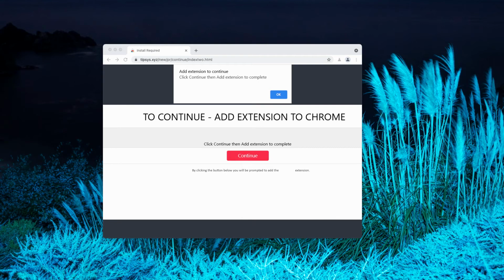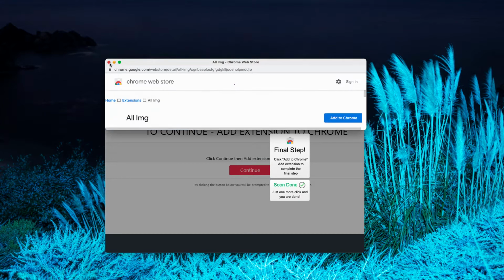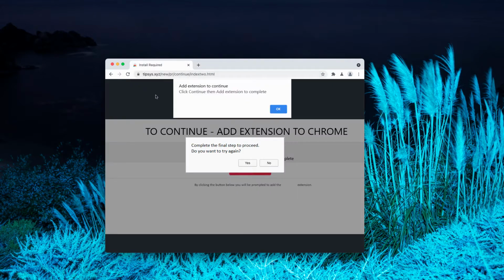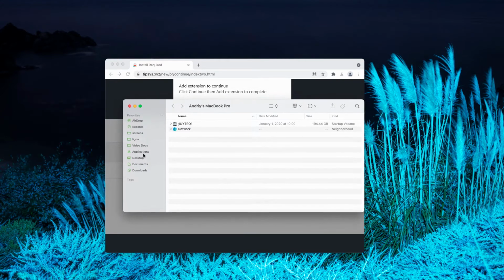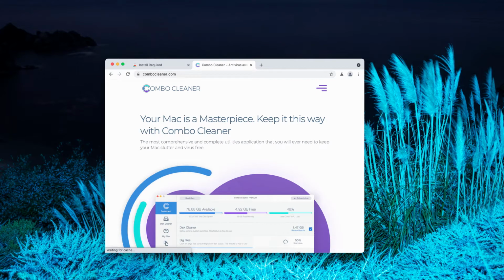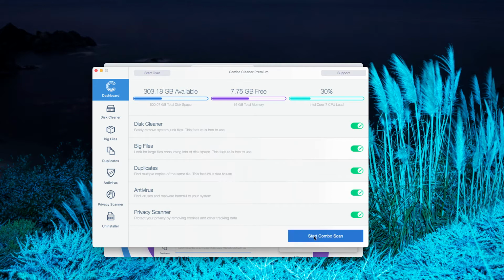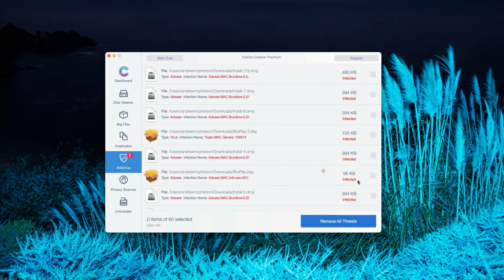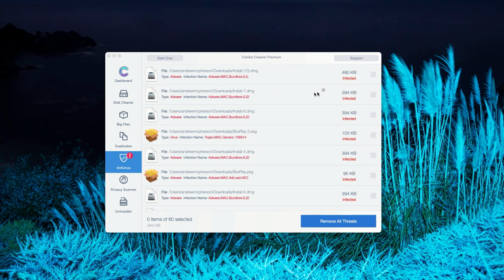Tipsys.xyz Install Required pop-up removal.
Tipsys.xyz is a malicious pop-up that attacks Google Chrome and other browsers. Remove it with Combo Cleaner Antivirus or watch my explanation in the video on how to fix your browser manually.